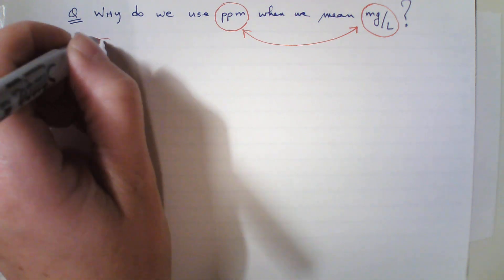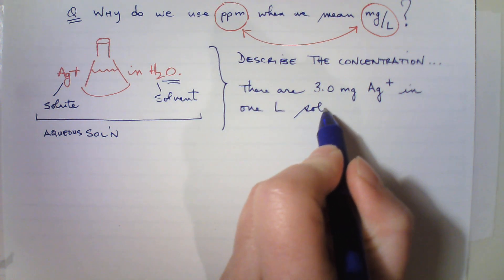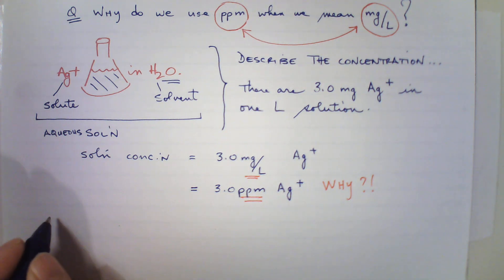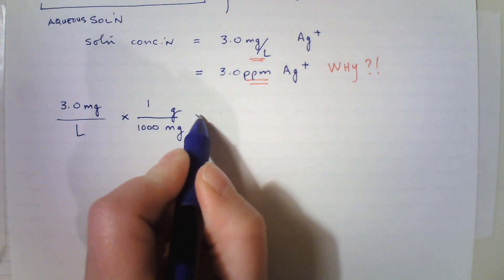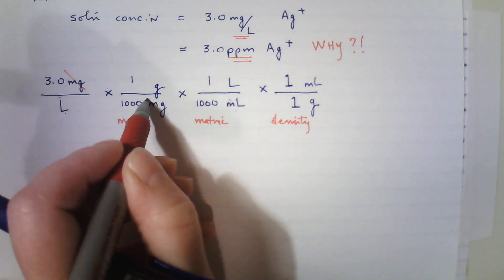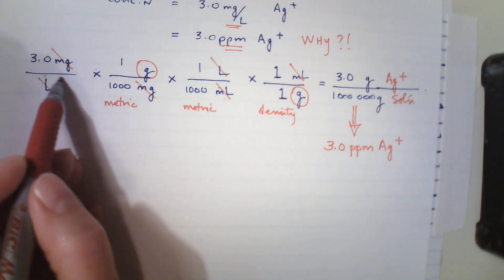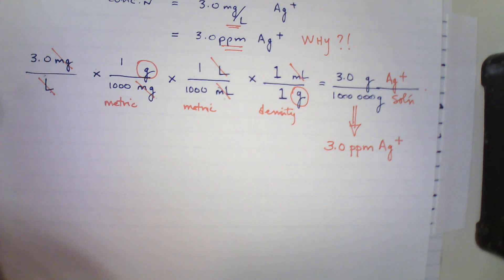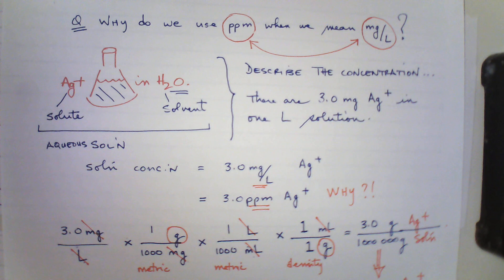WHY are mg per L units expressed as ppm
Fundamental Chemistry - Tutorial Video. Chapter 1 material